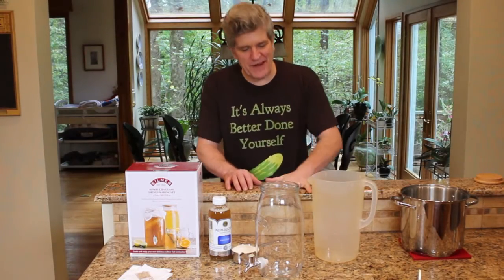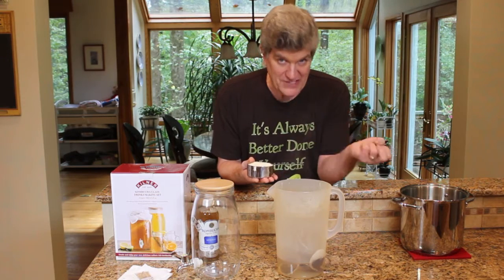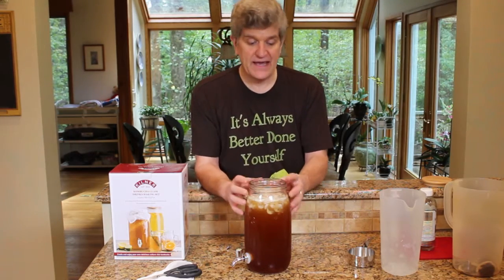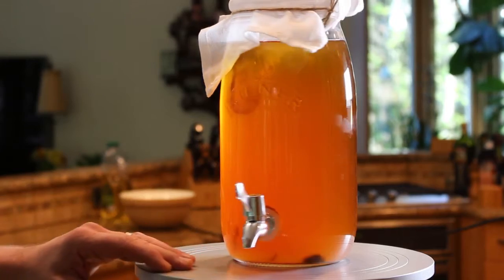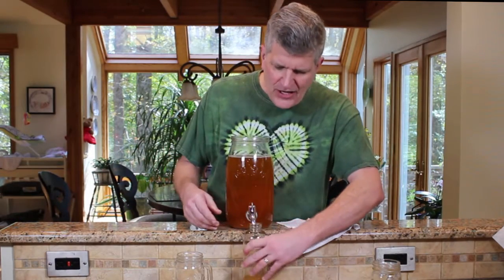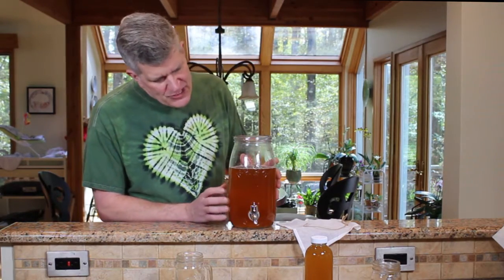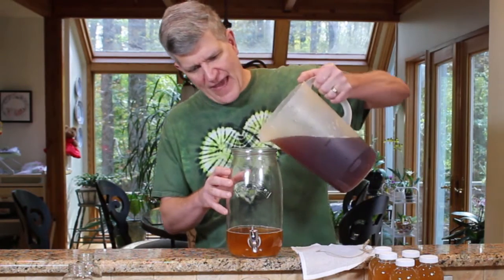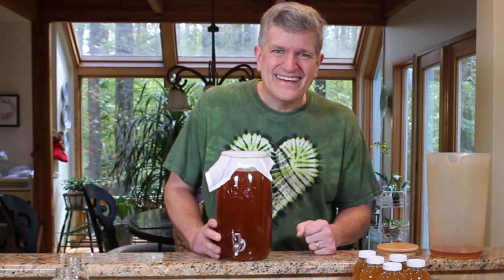Brewing Kombucha in the Kilner Kombucha Kit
Complete process on starting a SCOBY, brewing kombucha, and rebatching.  Follow along and I will show you all the steps to making kombucha in a Kilner Kombucha Kit!

Kombucha Kit
My favorite tea
Gallon Rubbermaid
White Plastic Replacement Caps

Where did I learn all of this?  I read.  I read books, real, honest to God books!

Here's the reading list:

The Noma Guide to Fermentation